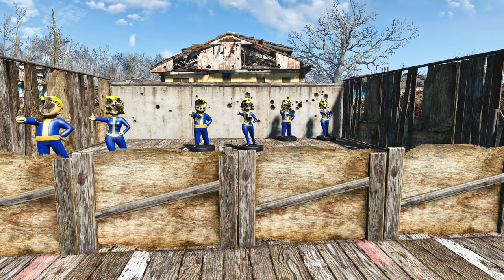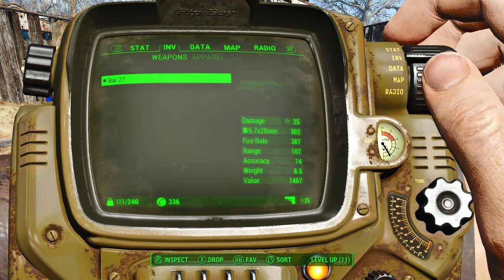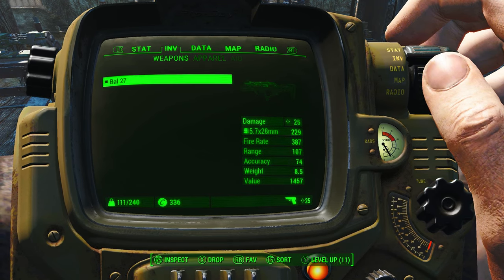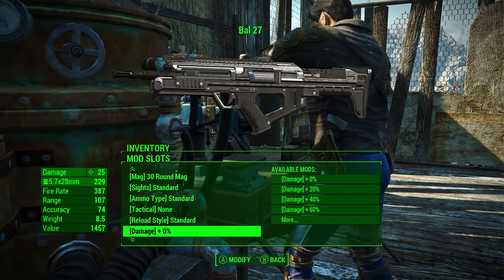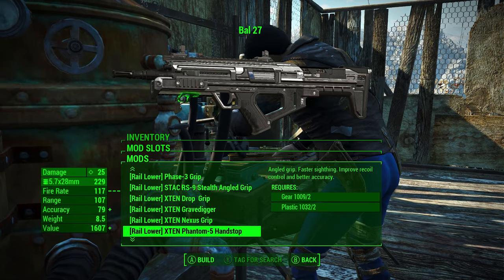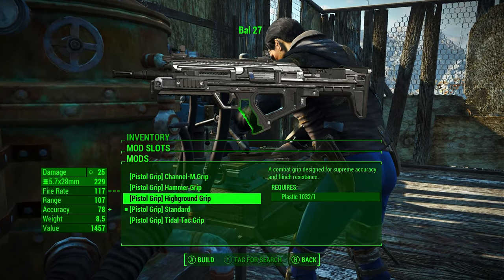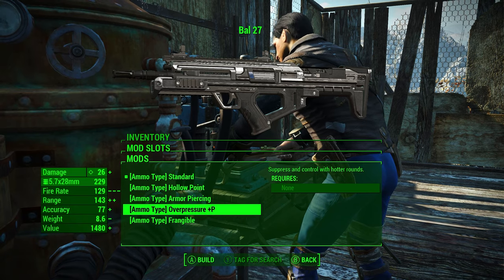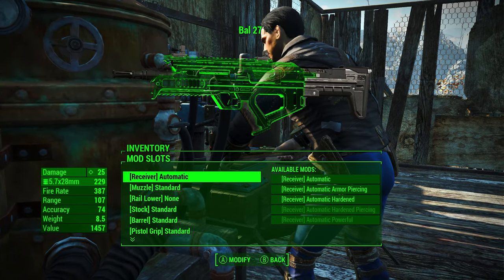MW2023 - BAL-27 | Fallout 4 Mod Spotlight